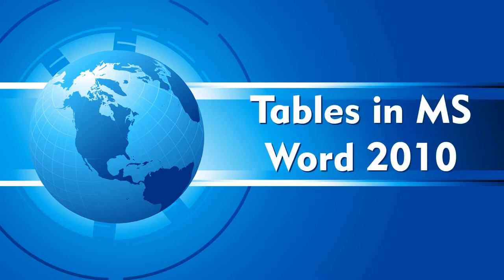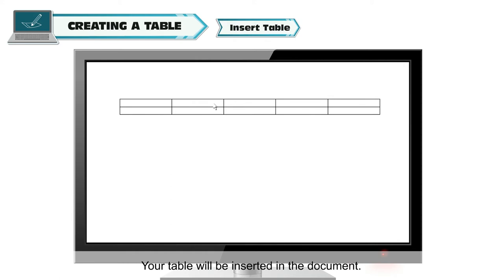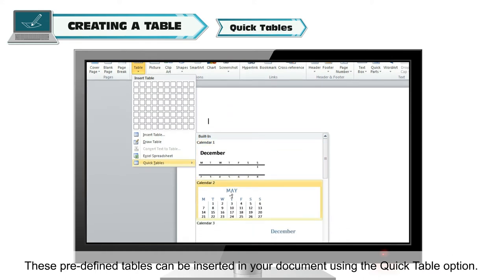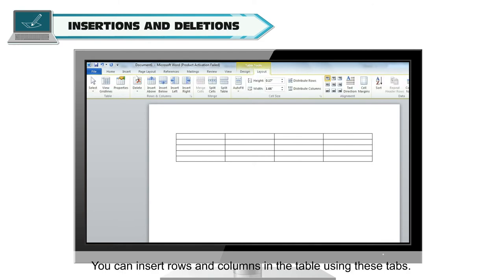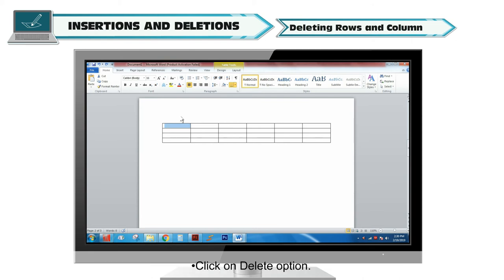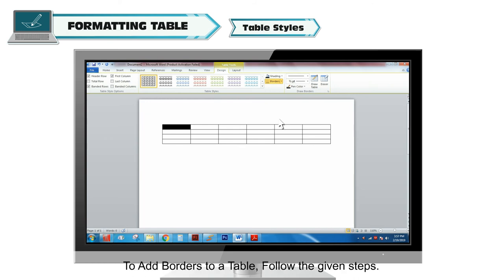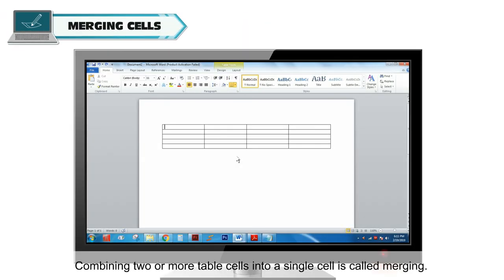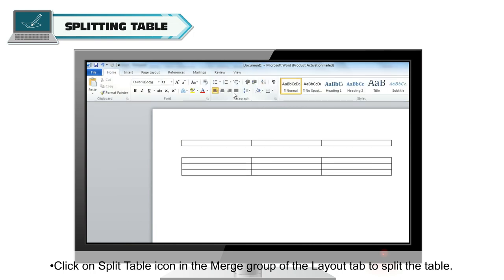TABLES IN MS WORD 2010 CLASS-5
TOPIC  : ( TABLES IN MS WORD 2010 )
CLASS : 5